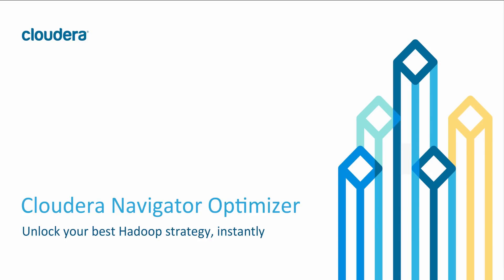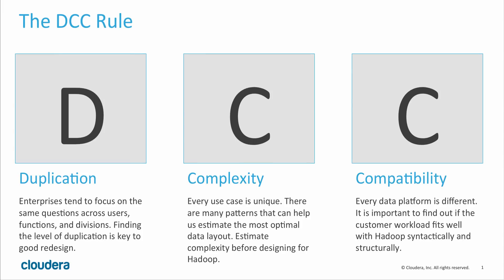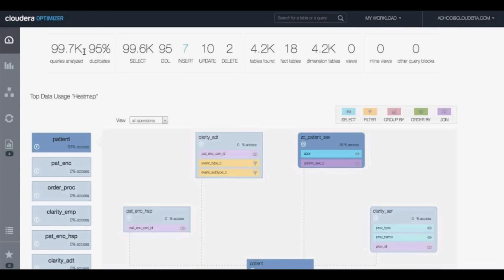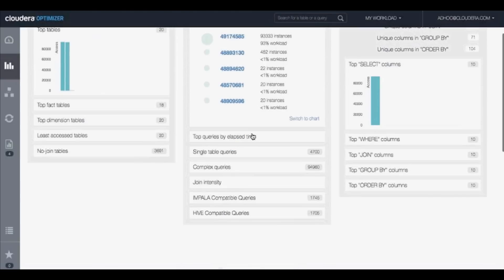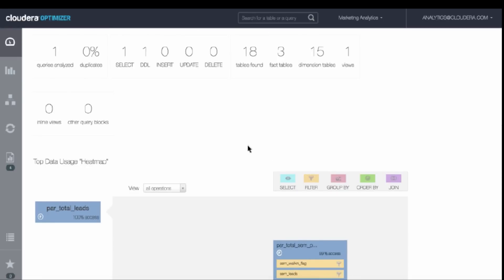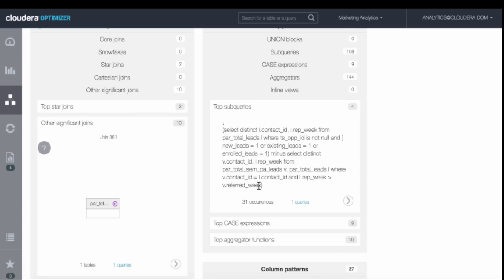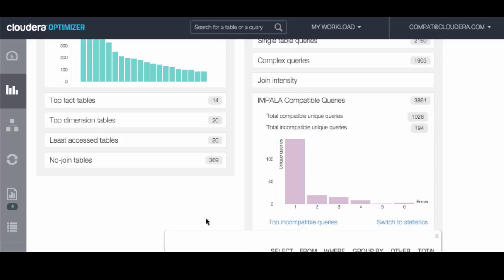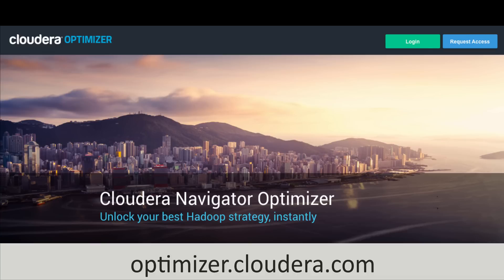Cloudera Navigator Optimizer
Inefficient workloads cost you time and money. Cloudera Navigator Optimizer provides instant insights into your workloads and recommends optimization strategies to get the best results with Hadoop.